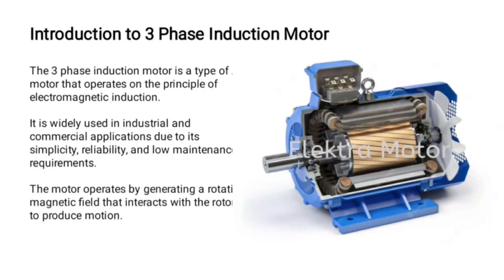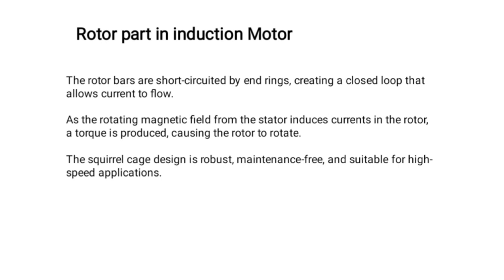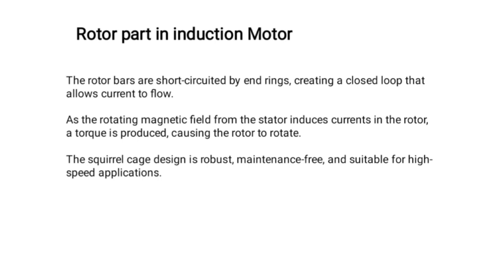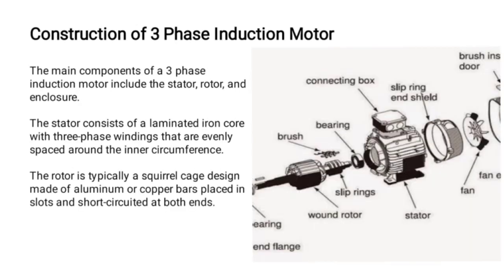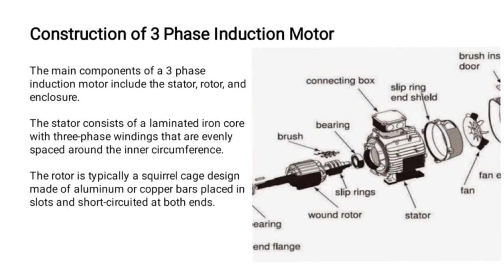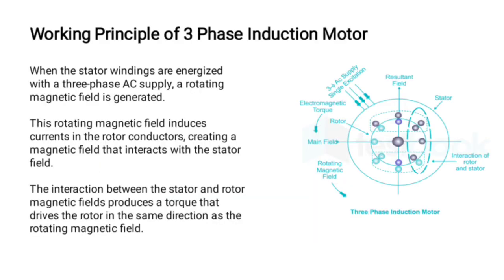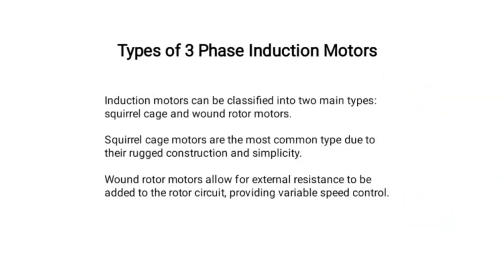Working principle of 3 phase induction motor